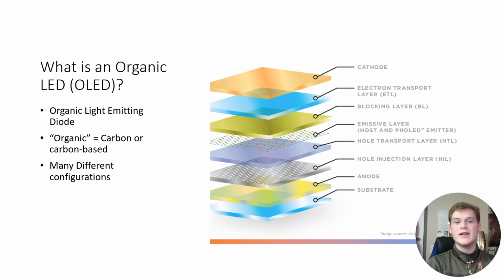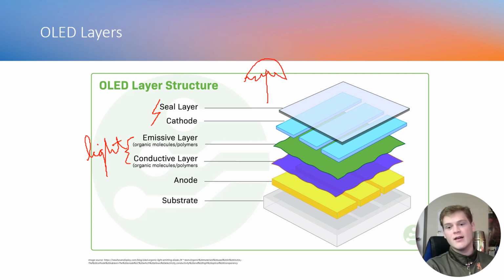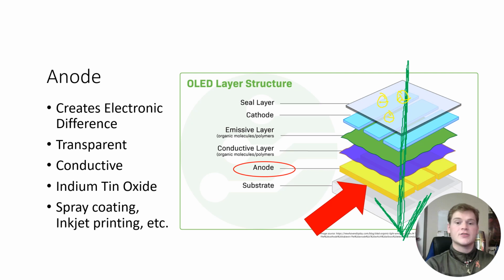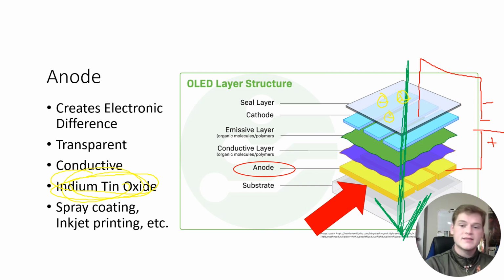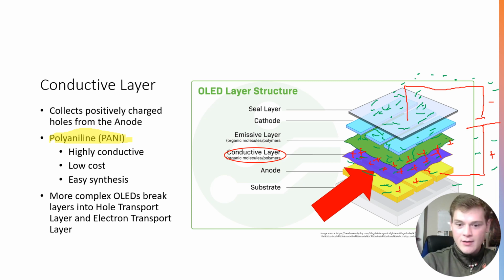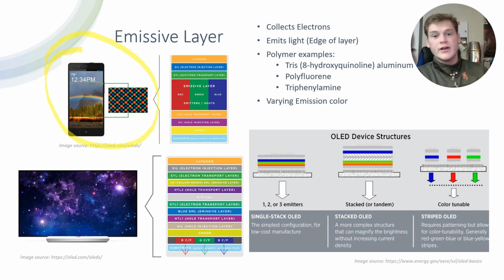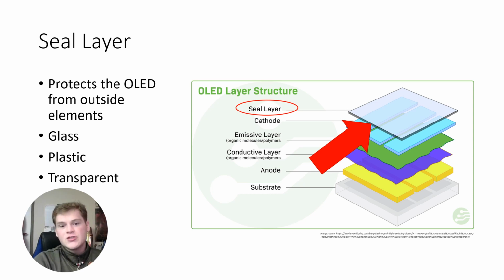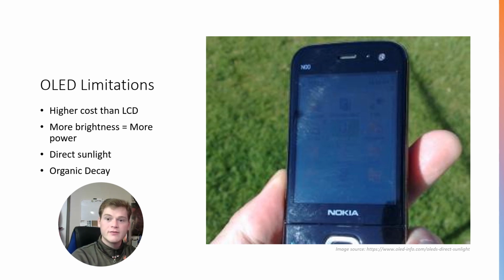Organic LED Presentation